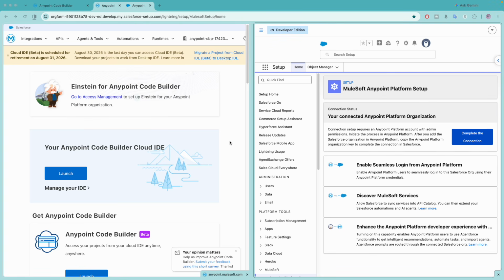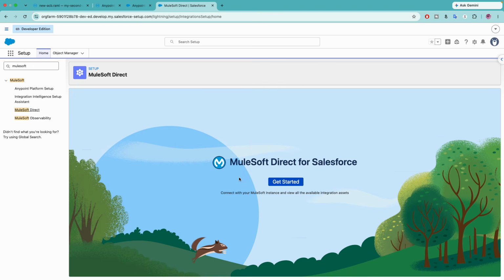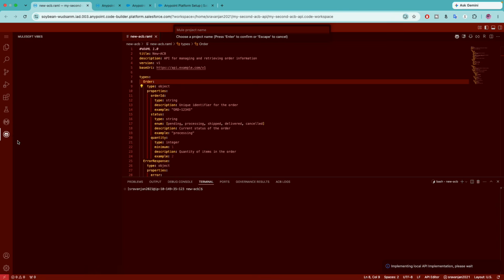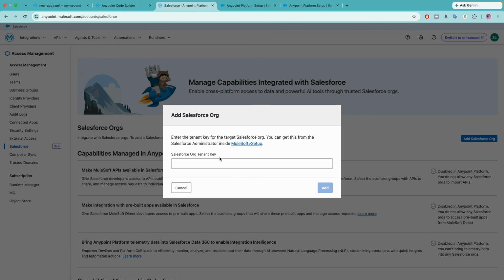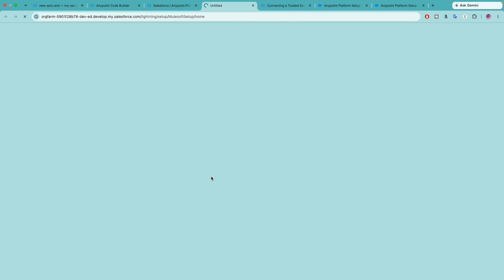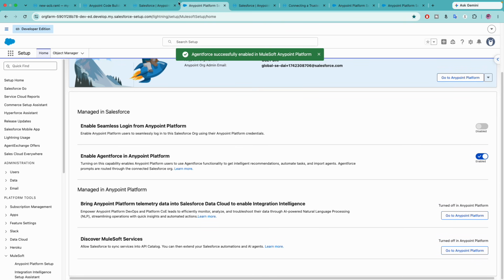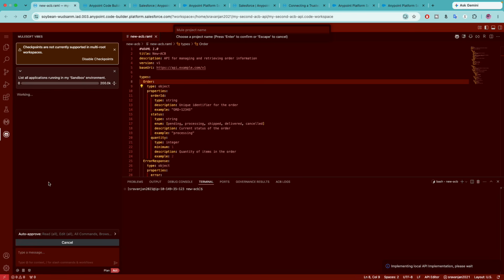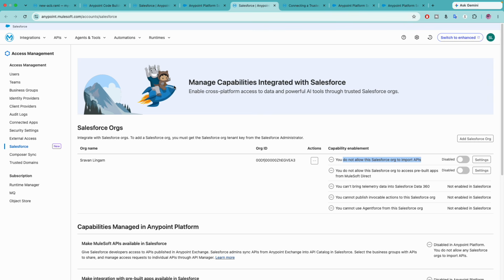Enable Einsetien to start using MuleSoft Vibes